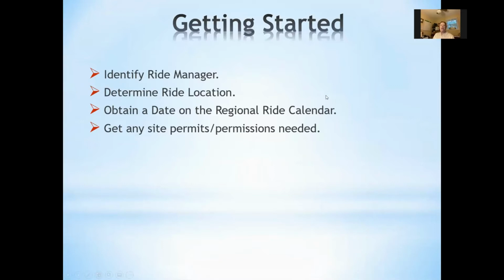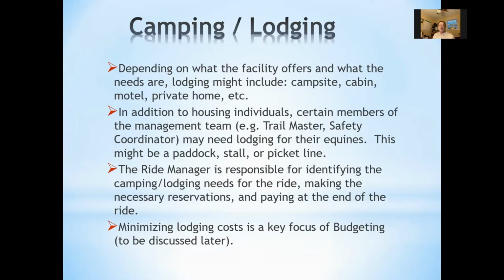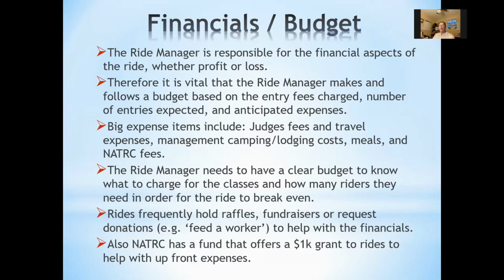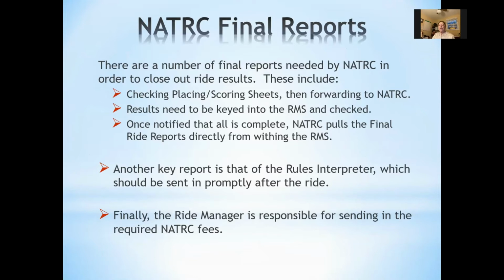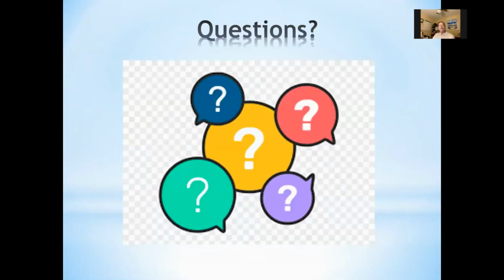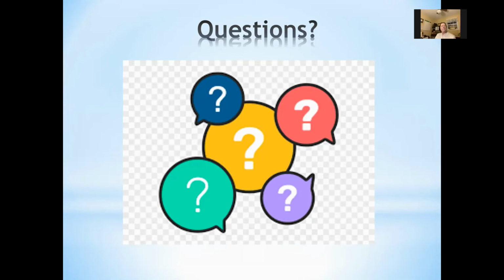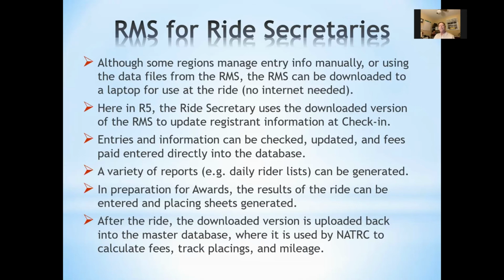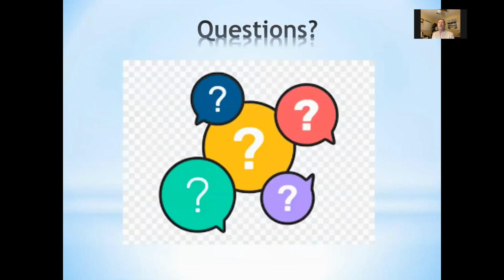Introduction to NATRC Ride Management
For those of you who think "I want to put on a NATRC ride!", or want to help manage a ride, this is the talk for you. It will go over the basics of what you need to know and what you will have to do. There are many people willing to help you, but this will give you a good foundation to work from.